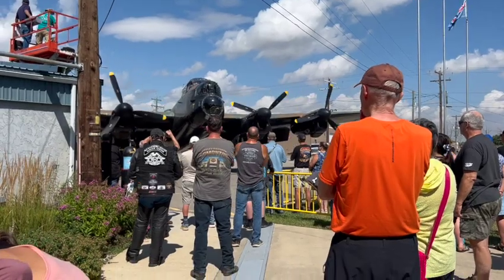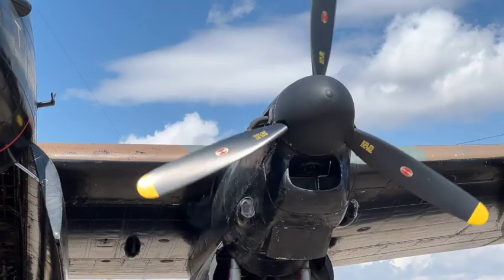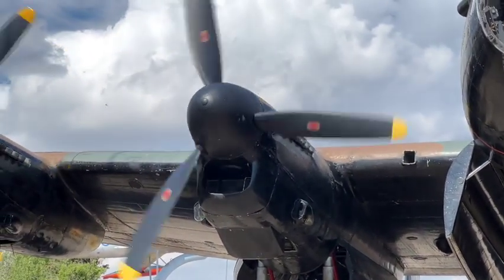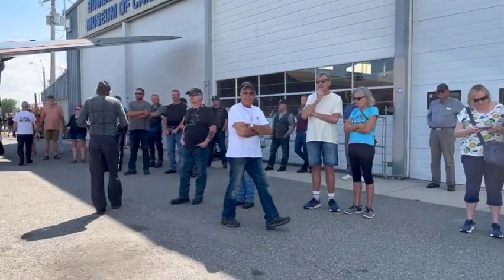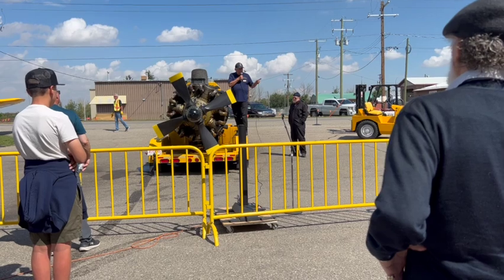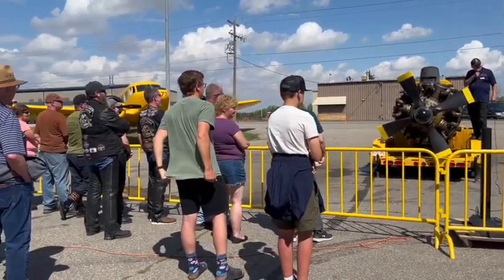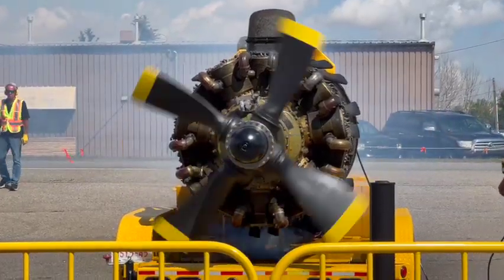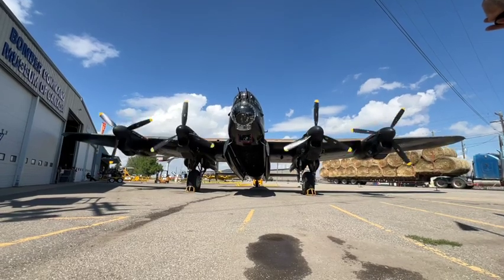Bikers & Bombers Run 2024 - at the Bomber Command Museum of Canada, Nanton , AB 8-17-24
You might notice the APPARENT SPEED of the PROPELLERS seems rather SLOW here. This video was shot using an Apple iPhone 13Pro. Scenes of the Hurricane engine demonstration were also shot with a Pentax K3Miii ( both using the electronic shutter create this optical illusion per se ). ~gwd

I have a background in film (16mm, 35mm) and digital photography photography,  (black and white, colour ), a variety of ENG/EFP video cameras working in television news in the '70's and '80's.
I also extend my artistic craft to include oil painting, woodcarving and a bit more here 'n there.

is a website I developed initially in 2016 as retired photographer G. Wayne Dwornik to celebrate my 45 years of makin' pictures!

also  posting as 45pictures, on Facebook, Instagram, Pinterest and occasionally I post (seldom on Twitter, nka  "X")
Thanks for sharing  "every day is filled with new things just waiting to be discovered."   ~gwd